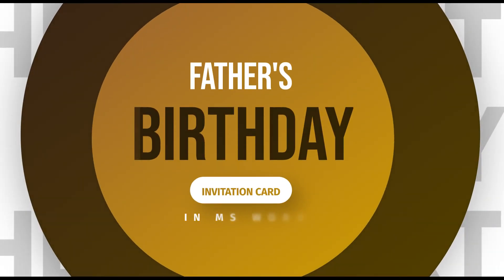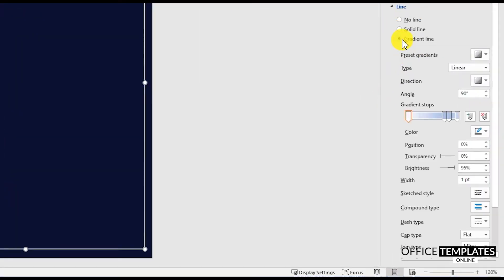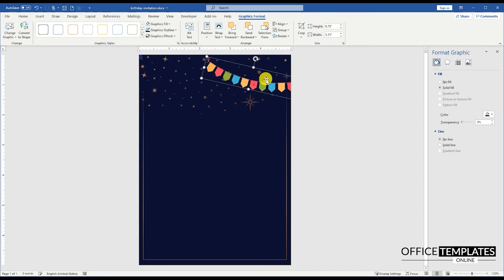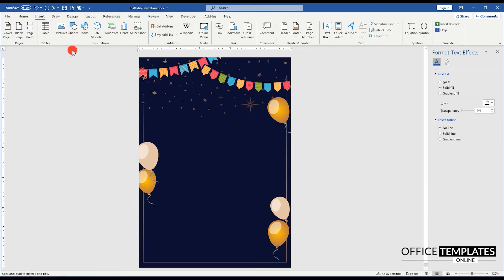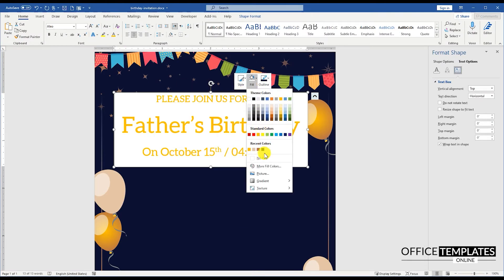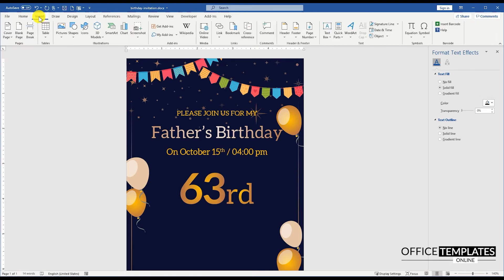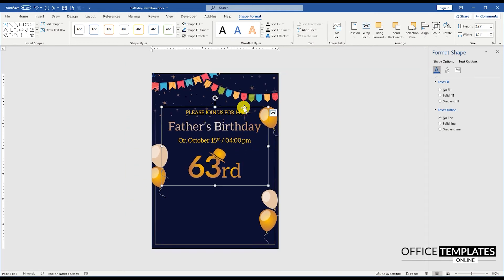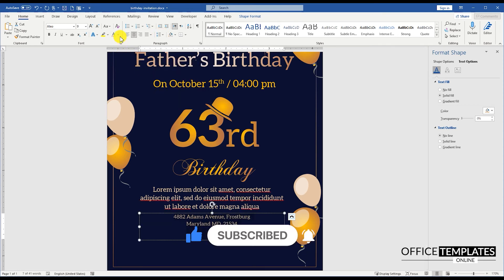Birthday Invitation Card Design for Father's Birthday in MS Word | Word Tutorial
In this video, you can learn How to Design a Birthday Invitation Card for Father's Birthday in MS Word.

In today's video, we are going to make a beautiful invitation birthday card for the dear father. Since this card is for Dad's birthday party, we have kept in mind that the design of this card also has a dignified and decent look. The colors chosen for this card are also selected keeping in mind the same theme.

This invitation card has a gradient border on a dark background. At the top is a star-studded image with colorful flags that help make this invitation card look so cute. Beautiful balloon images are used on the sides of this card. The most beautiful and attractive part of this card is where we have used the image of a hat on the age of the father. Overall this is a beautiful birthday invitation card that you can use for birthday invitations of your father as well as your uncle or any other elder in your family.

Different images that are used in this video can be downloaded from the URLs below.